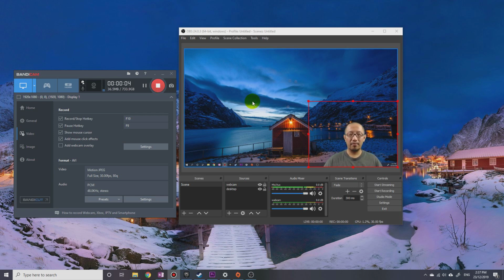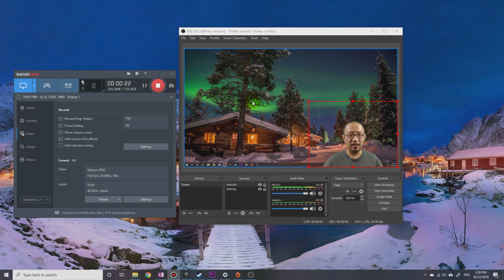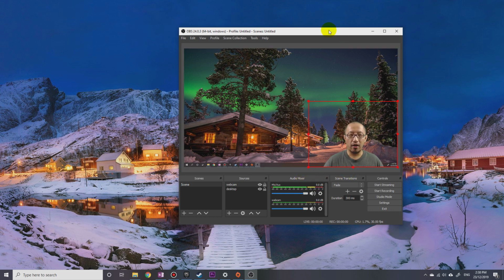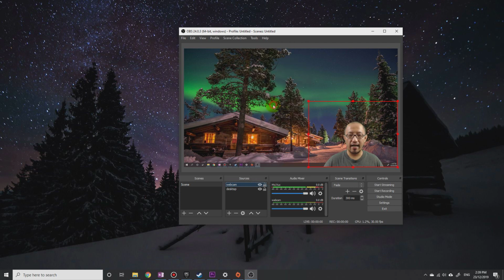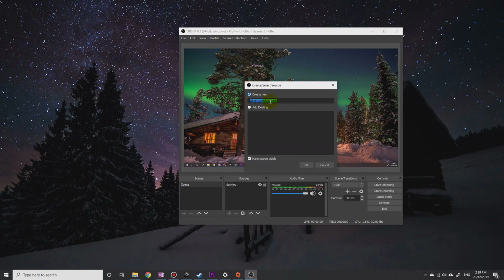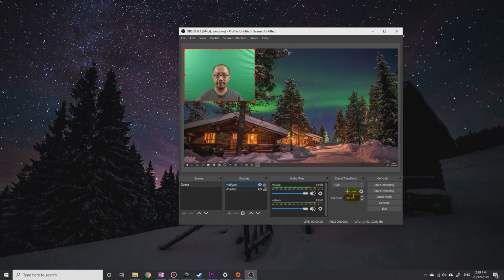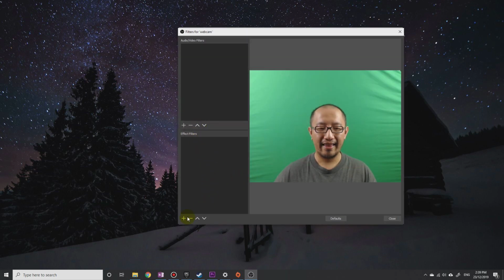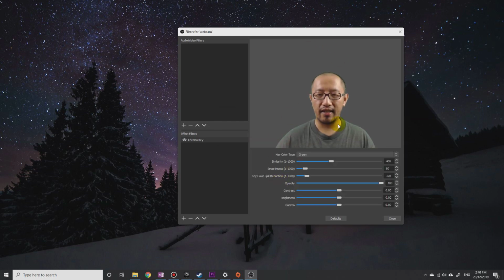The easiest software to create green screen video - OBS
So I have been creating green screen videos by creating two separate recordings - desktop recording and webcam recording, and then mix them together using Premiere Pro, and in the process have had to tinker with numerous settings in effects such as chroma key and cropping, when all of this could be simplified with just using one program and no need to change any settings..